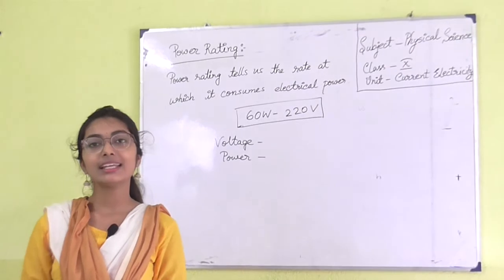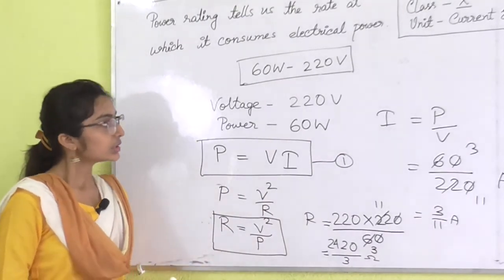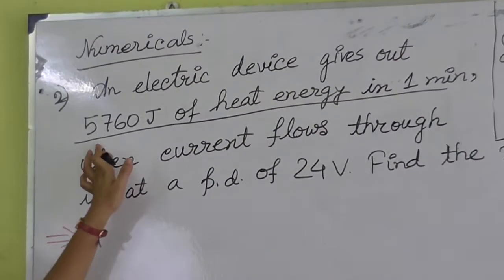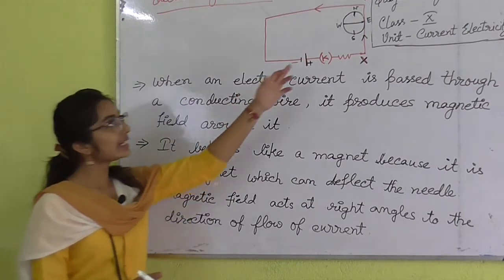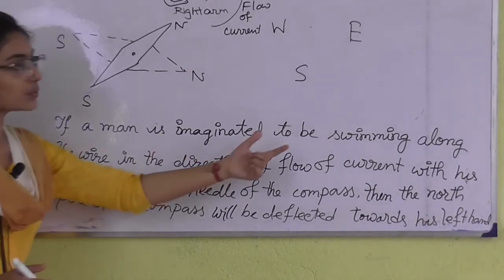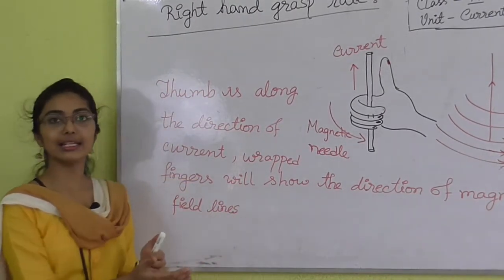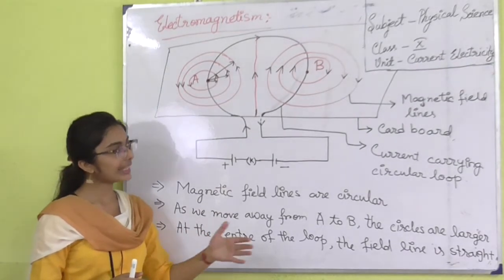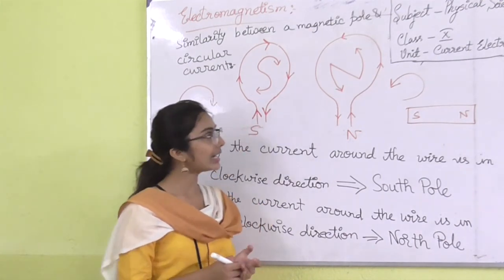PHYSICS (Class: 10) TOPIC: Current Electricity (Ch: 6) PART: 4